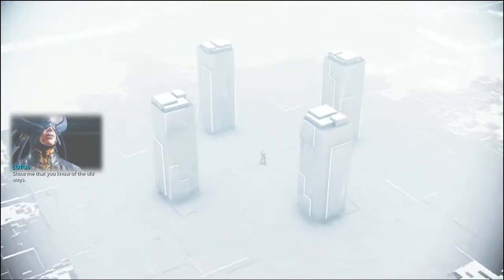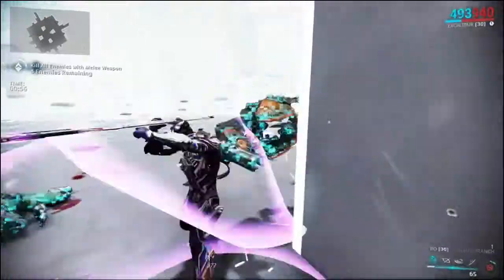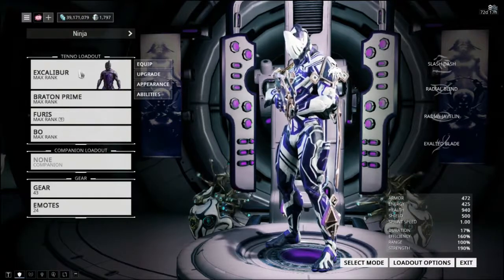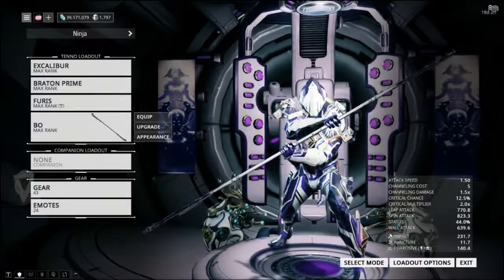Warframe: Mastery Tests 1-3(BackToBasics)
want the full audio used in the intro download it